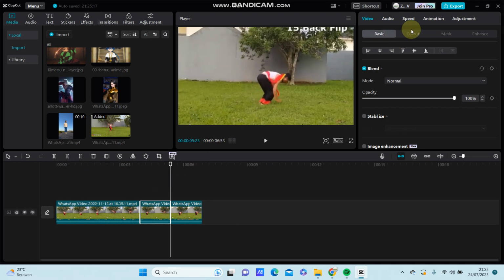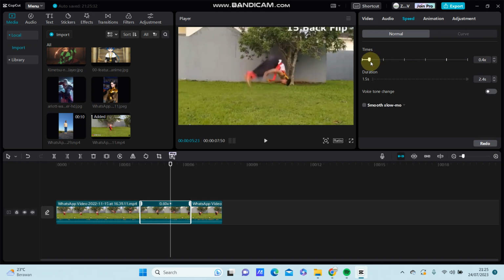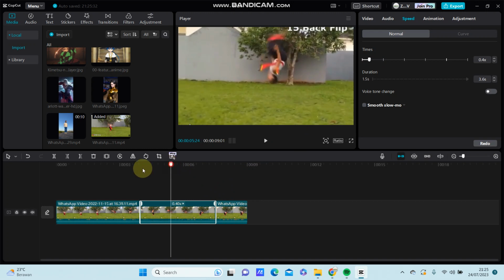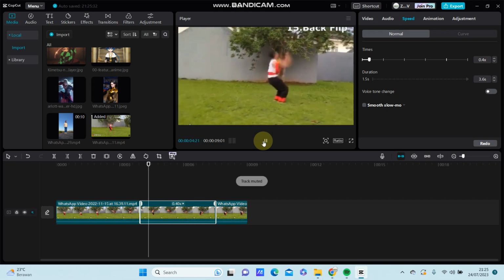Super Simple CapCut Tutorial: How to Make Slow Motion Video in CapCut Video Editor App?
Want to Create Slow Motion Video in CapCut Video Editor App?? Here's how you can do that.